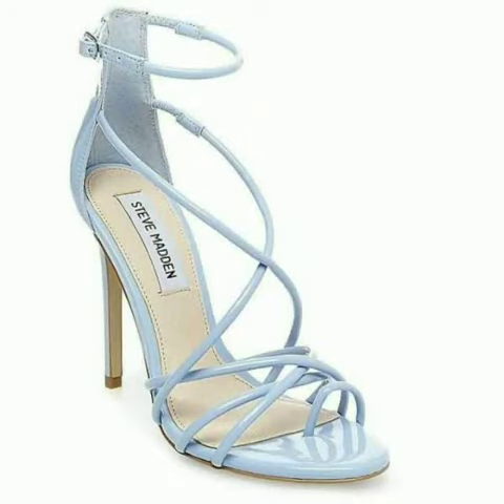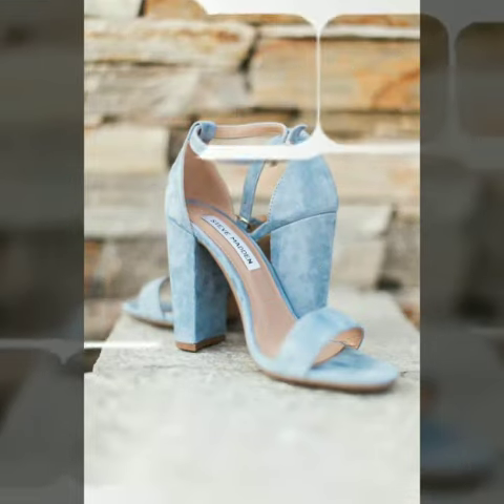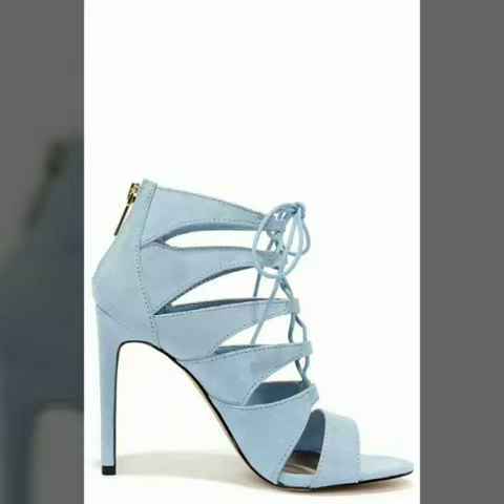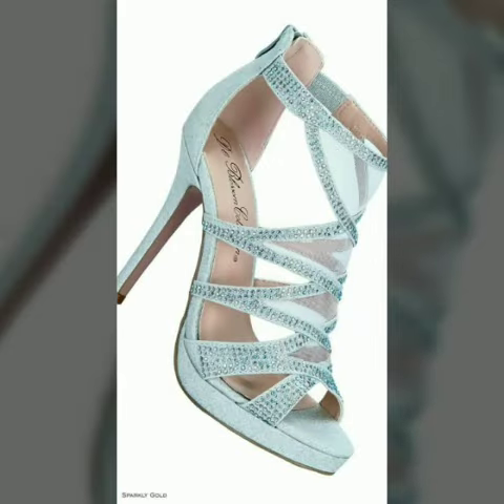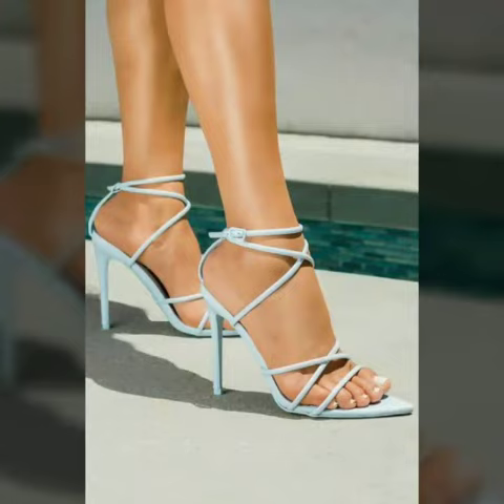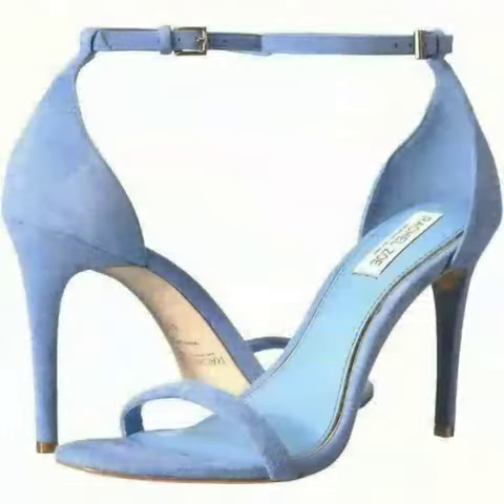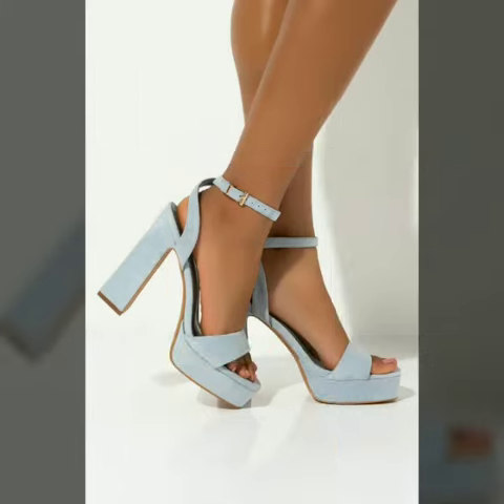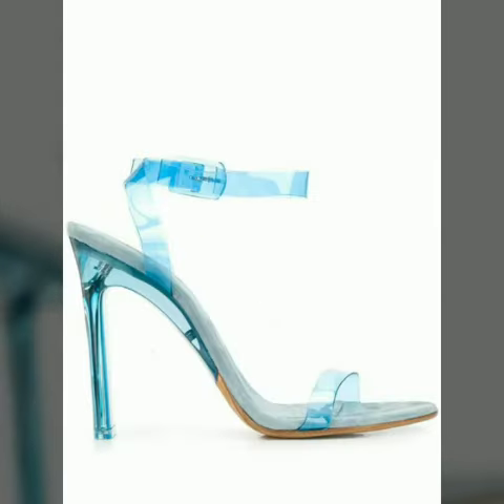wow very beautiful and comfortable sky blue sandals collection